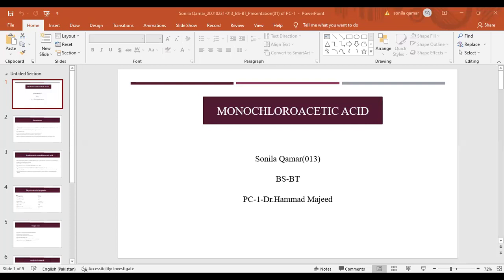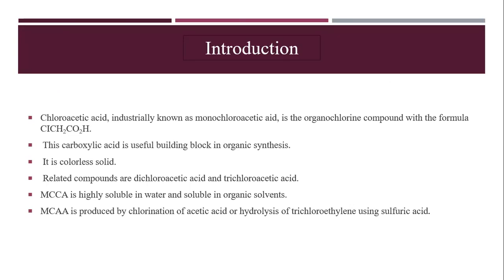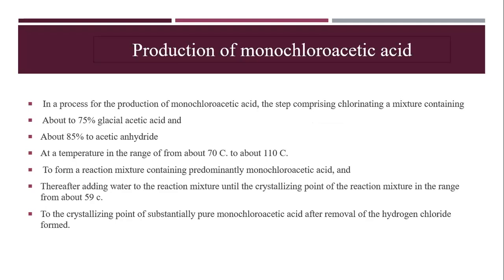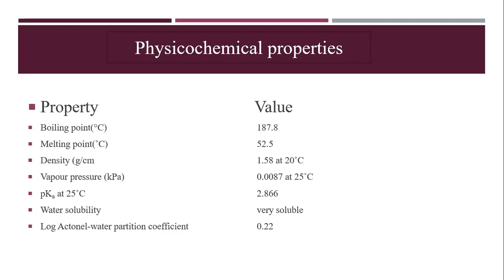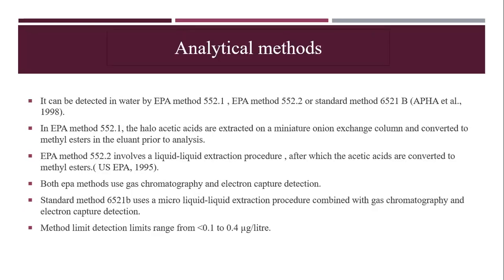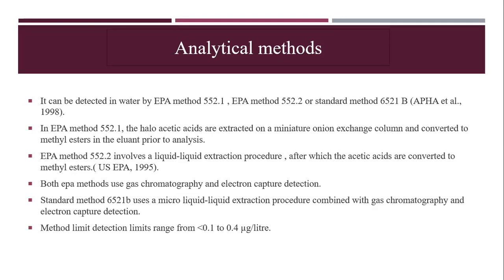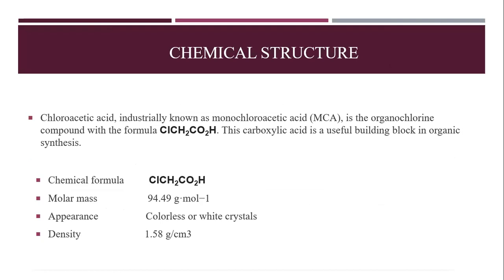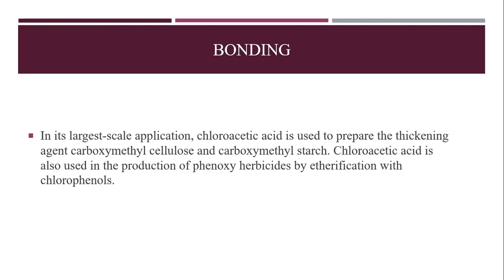MONO CHLORO ACETIC ACID | CHEMISTRY | BASIC CONCEPTS | DR. HAMMAD MAJEED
Sonila